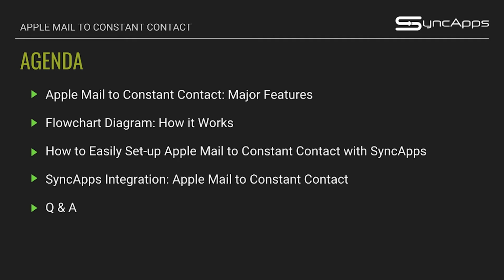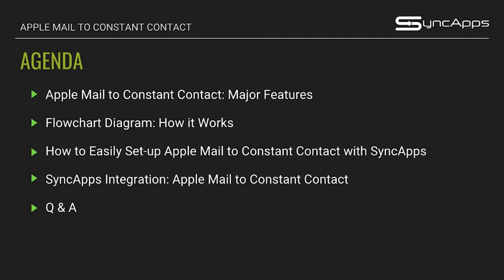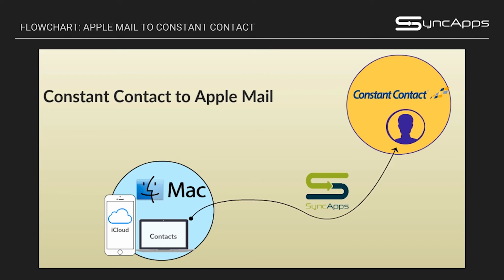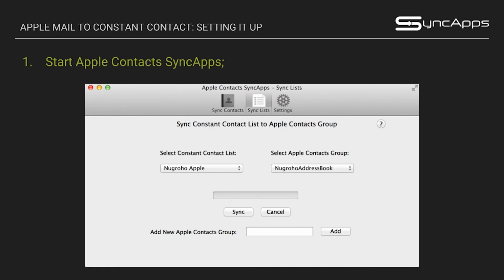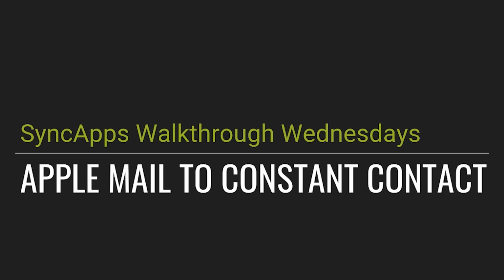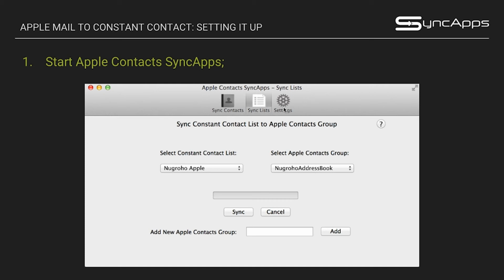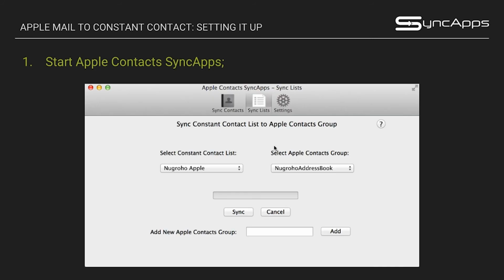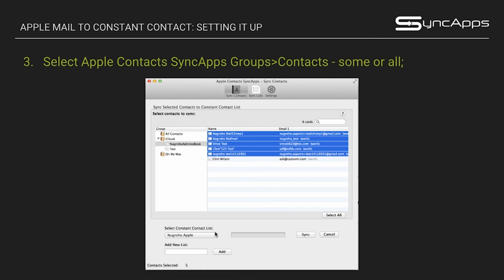Walkthrough Wednesdays Series: Apple Mail to Constant Contact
With our simple but powerful downloadable plug-in, you can automatically import your Contacts, saving you tons of time and effort.

Very accessible to millions of Apple users, our Apple Mail to Constant Contact integration is highly in-demand! Learn know to easily set your integration with SyncApps in just 6 easy steps. Integrate with SyncApps for the low, low price of FREE.

1000s of SmallBiz, Nonprofits, Enterprises integrate software using SyncApps®, the #1 Integration Cloud for Industry. Start your trial